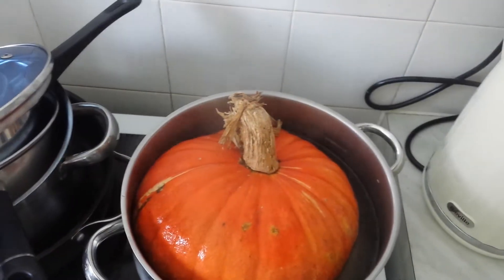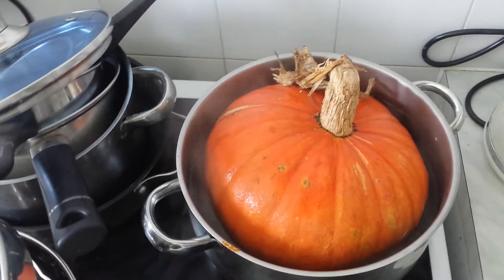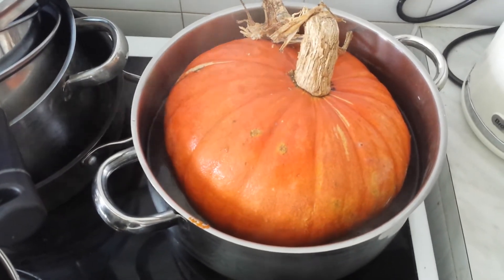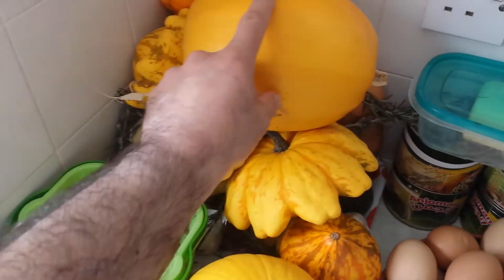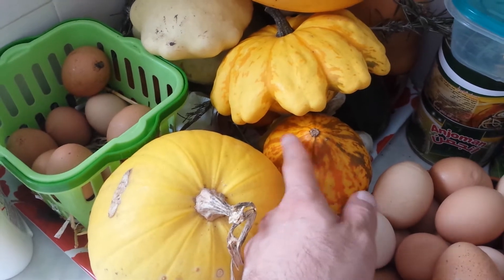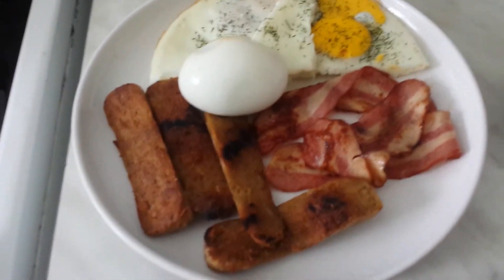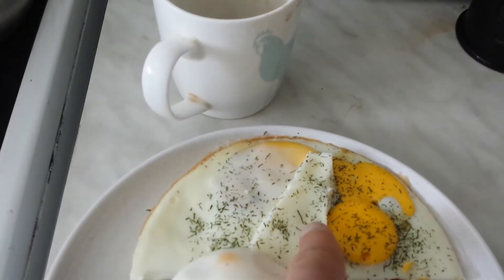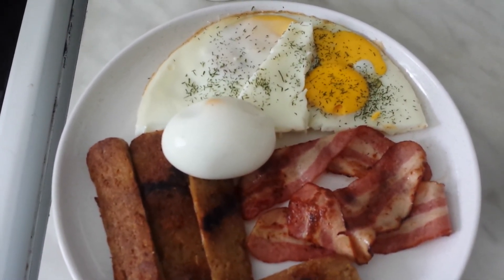3 Year Old Pumpkin!